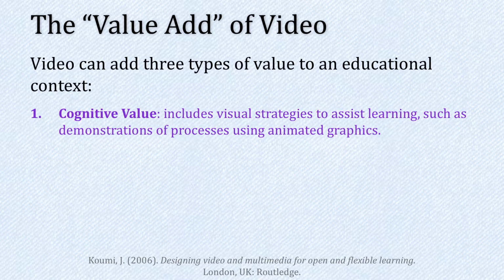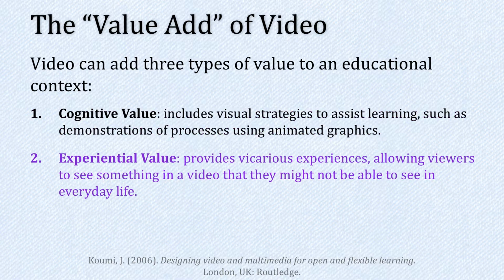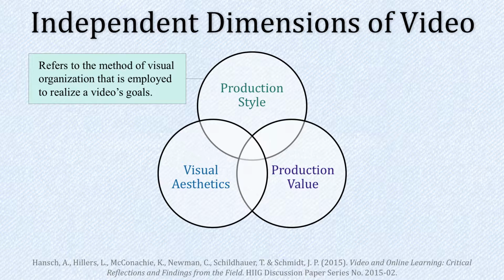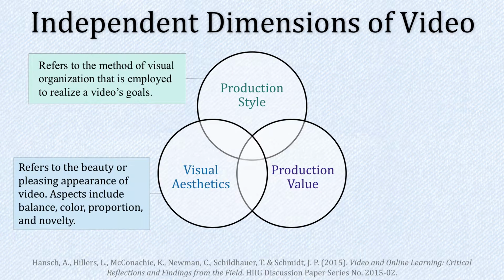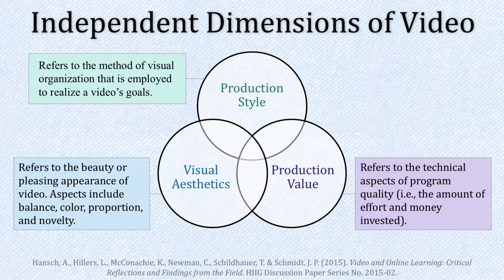LTEC 623: Digital Video Design (Session 05)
Fifth video in the graduate course LTEC 623: Digital Video Design [Fall 2018]. Examines the findings of a study (Hansch et al., 2015) that used thematic analysis to identify patterns in how instructional video is being used in MOOCs. Goes on to describe the three types of value that video can add to educational contexts as articulated by Koumi (2006). Ends by defining the three independent dimensions of video: production style, visual aesthetics, and production value. Video 05 of 17.

This course is offered through the Department of Learning Design and Technology at the University of Hawaiʻi at Mānoa